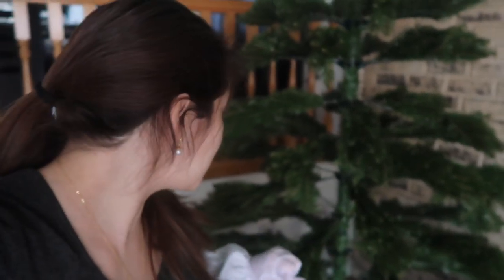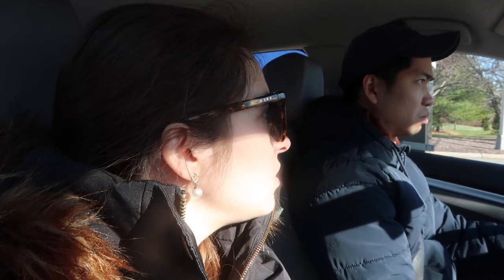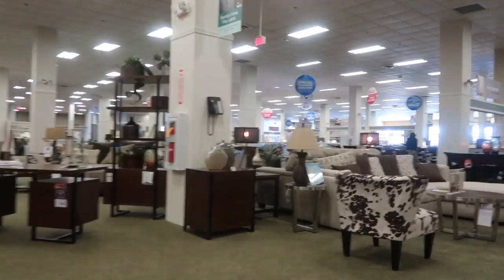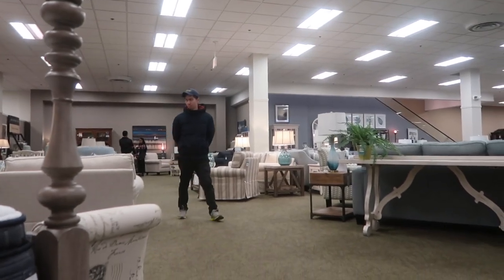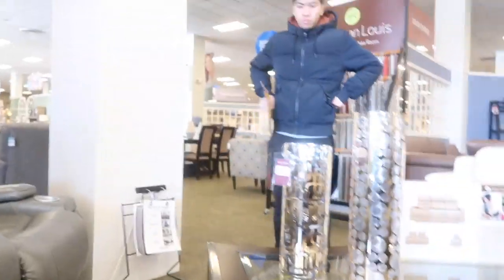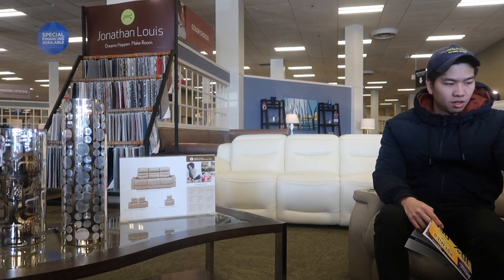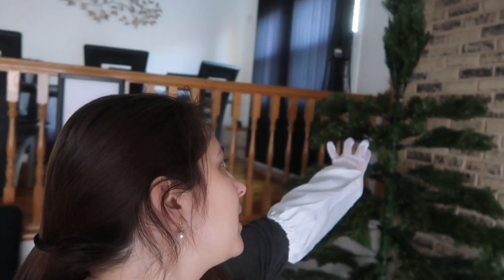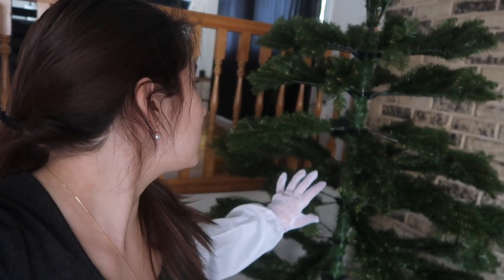We Got Our Christmas Tree!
Audrey is too excited to celebrate her first Christmas in the house so she already got the tree set up. Peanut had an eventful day at the vet's and groomers. Handyman Huy was MIA the entire day while working on some home improvements. What a hardworking handyman he is!

NOT NECESSARY BUT COMPLETED APPRECIATED!!

** USEFUL LINKS **

♥ Vlog camera

If you're reading this, remember to take care of yourself, sleep well, eat well, and find something to be happy about everyday. You matter. ♥

Follow PEANUT!

💥 NEW UPLOADS: Tuesday, Friday and Sunday at 7am Eastern Standard Time (New York)

What I use to film:
Canon G7X Mark II
Sony A6000 with 16-50mm lens
iPhone X